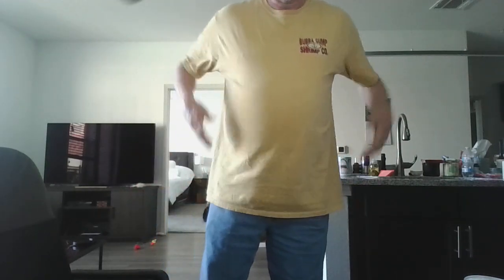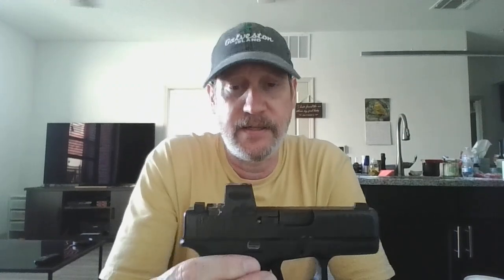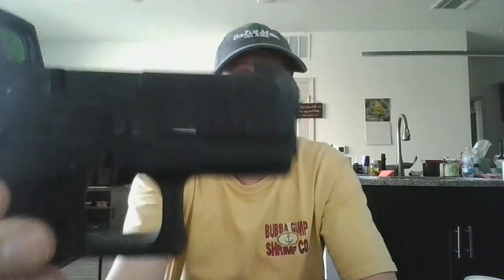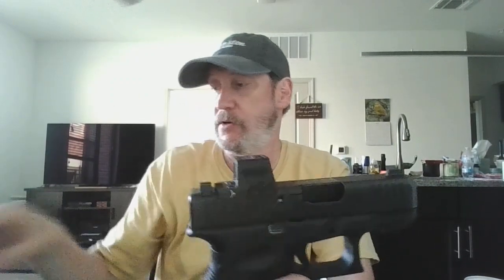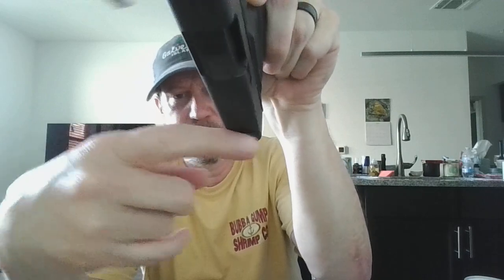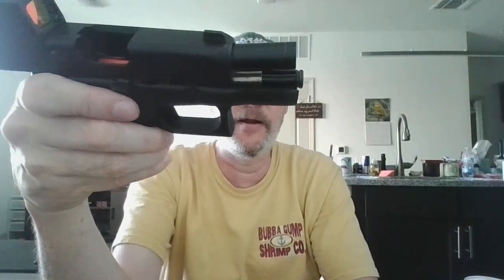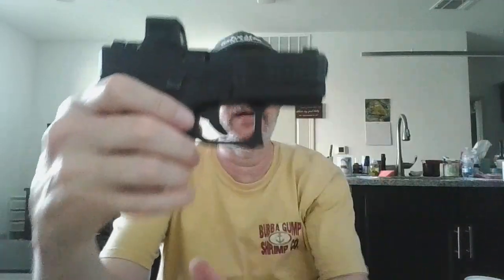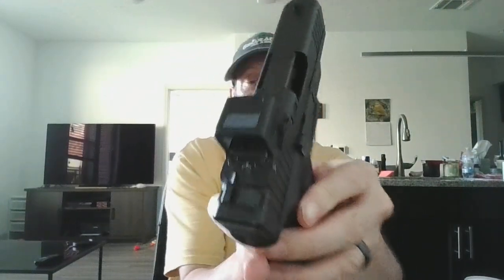Holosun EPS Carry MRS co-witness stock Glock 26 sights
Maple Leaf Firearms a great company for milling slides for an optic as well as offering excellent nitride and cerakote refinishing services.